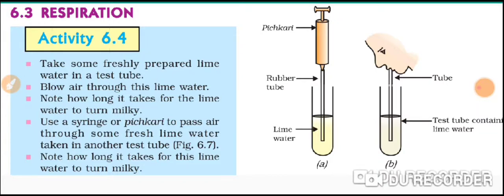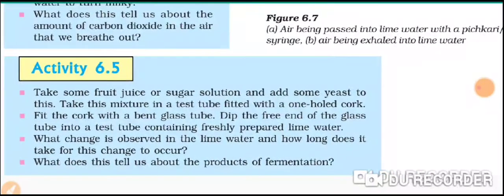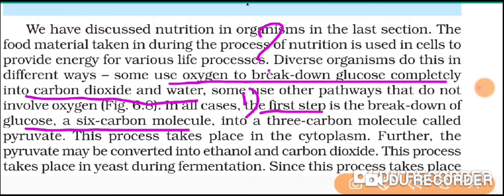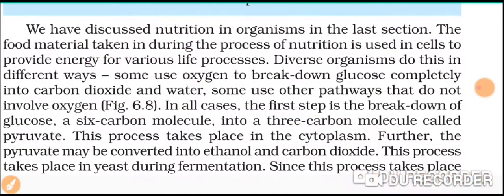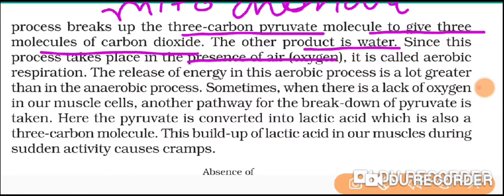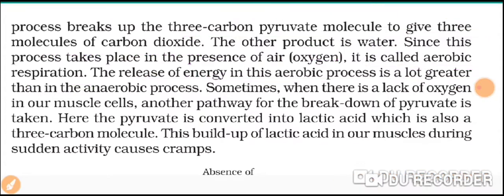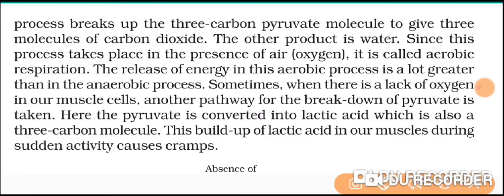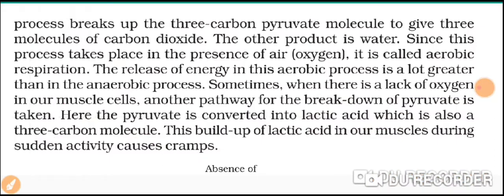Std 10 science ch-6 part 3(i)